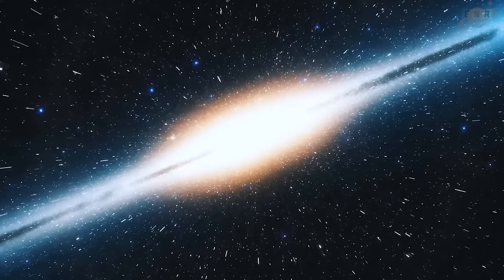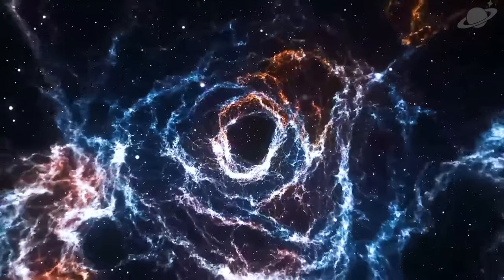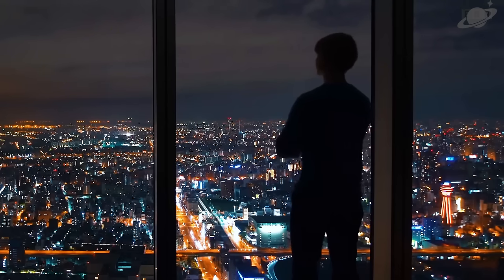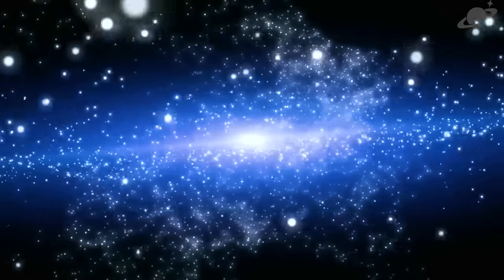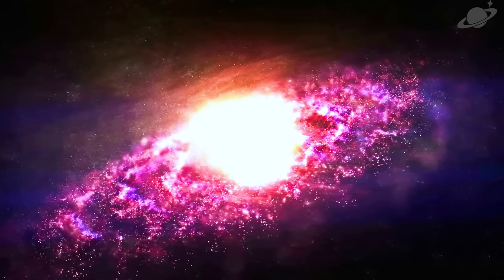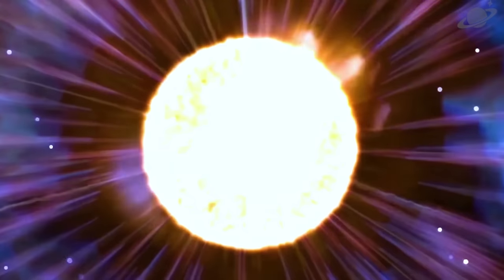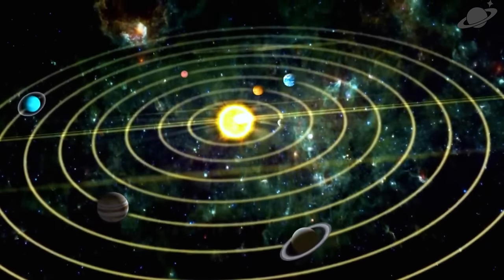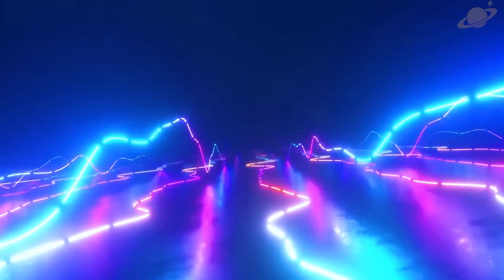The Universe Is Full Of Mysteries That We Can't Comprehend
The universe is full of surreal & strange paradoxes that challenge our understanding - everything ranging from the mysteries of quantum mechanics, to the puzzling properties of black holes. In Today's space documentary, we'll go over various phenomena that defy intuition and challenge our perceptions of reality. Only 5% of the universe consists of normal matter (protons, neutrons, and electrons), while the remaining 95% is composed of dark matter (27%) and dark energy (68%). Dark matter, which does not interact with light, is inferred through its gravitational effects. Dark energy, a hypothetical energy form, contributes to the universe's accelerating expansion.

The universe is thought to have four dimensions: three spatial (length, width, height) and one temporal (time). String theory suggests the possibility of more than four dimensions, possibly up to 11, but these are considered too small to observe directly. The multiverse theory proposes that our universe is one of many with unique properties and laws of physics, potentially explaining the fine-tuning for life. The concept challenges our definition of reality.

Time, a fundamental concept in physics, began with the Big Bang, approximately 13.8 billion years ago. The arrow of time, associated with the increase in entropy, suggests a unidirectional flow. The nature of time is still debated, with theories suggesting it as either emergent or a fundamental property.

Quantum entanglement, where particles instantaneously correlate their states regardless of distance, aligns with quantum mechanics principles. However, the no communication theorem prohibits faster-than-light communication using entanglement. Despite its mysterious nature, quantum entanglement doesn't violate the laws of nature or causality.